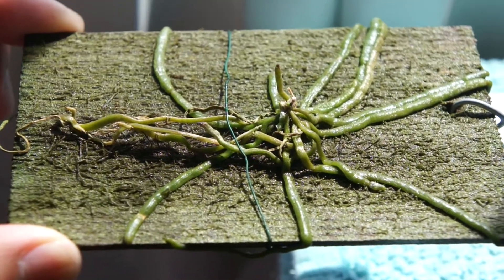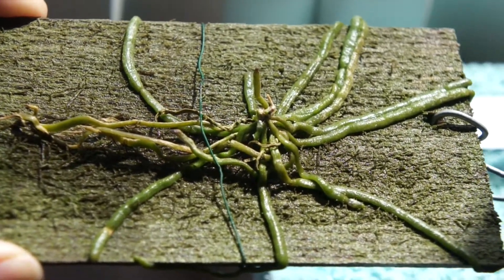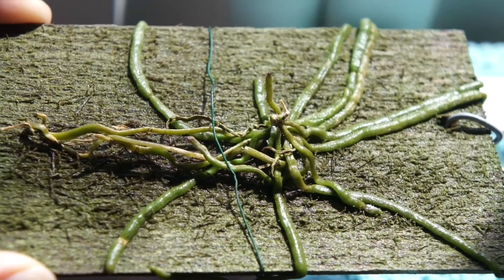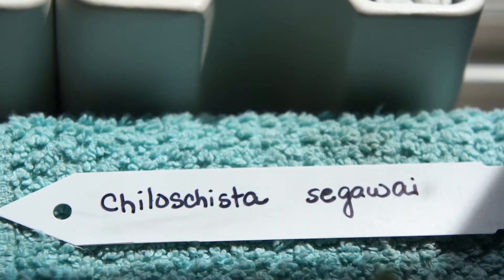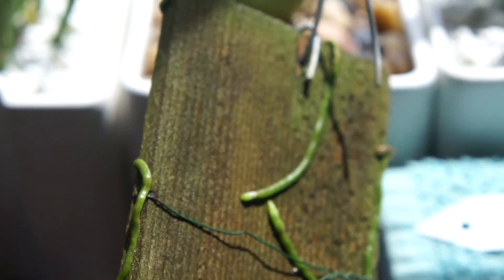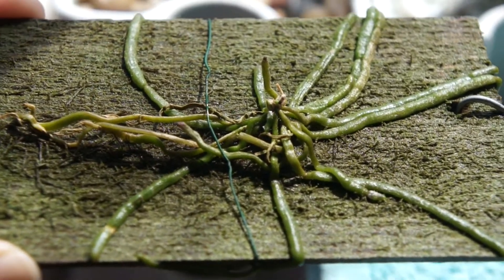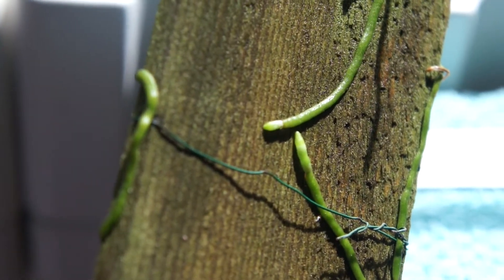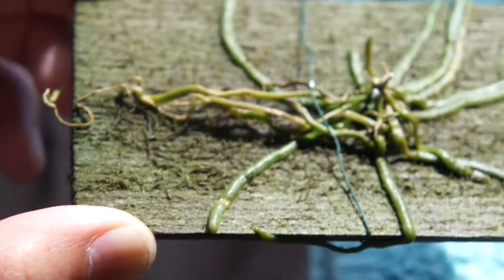Leafless Orchid - Chiloschista segawai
Chiloschista segawai is a species orchid that develops without any leaves.